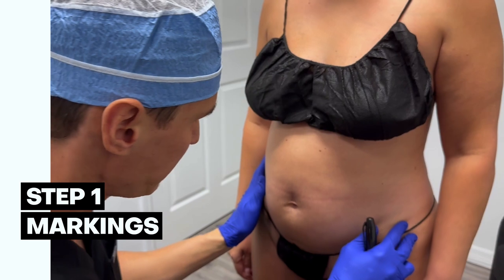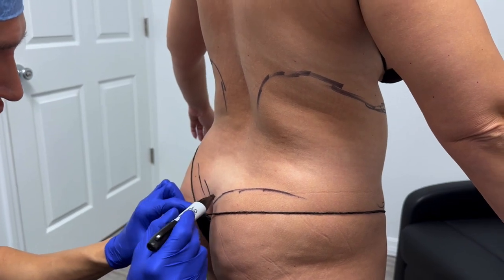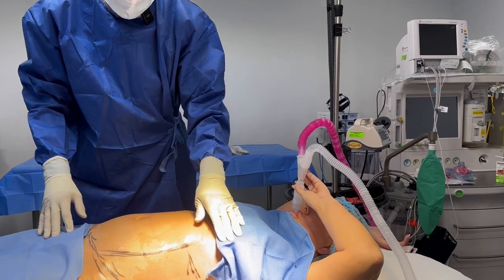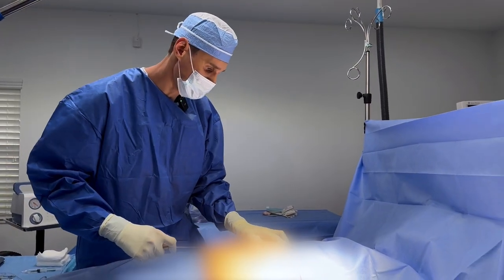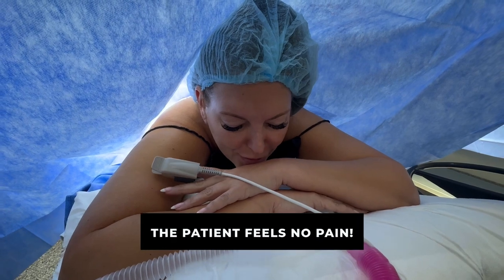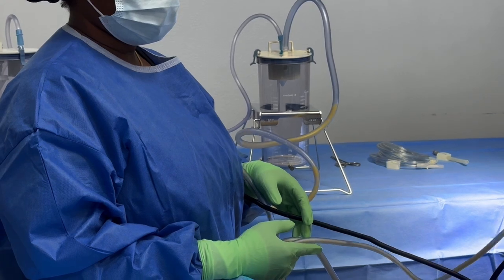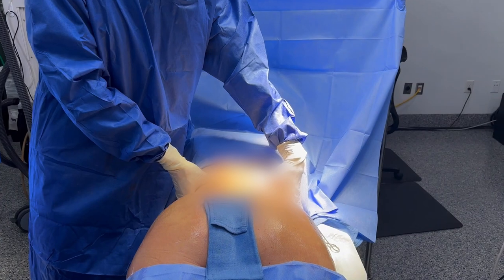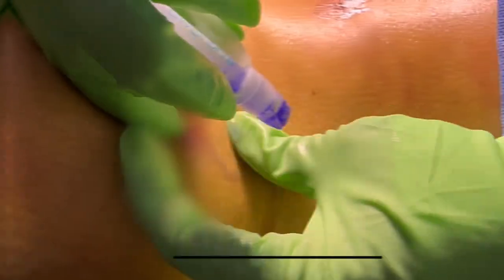How to FIX Hip Dips in ONE PROCEDURE? | The SECRET to hourglass figure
Hip dip correction with fat transfer is a cosmetic procedure that aims to enhance the appearance of the hips by smoothing out the indentation or dip between the waist and hips, often referred to as the "hip dip" or "violin hips." This procedure involves using liposuction to harvest fat from one area of the body and then injecting that fat into the hip dip area to create a fuller and more rounded contour.

In this video, Dr. Markelov combines Hip dip correction with Lipo 360, short for liposuction 360, which involves liposuction of the entire midsection or torso, providing comprehensive body contouring. The "360" refers to the idea that the procedure addresses the entire circumference of the body, targeting areas such as the abdomen, flanks (love handles), and lower back. The goal is to sculpt and contour the entire midsection for a more defined and shapely appearance.

Entile procedure performed with the patient awake under local anesthesia, meaning the targeted areas are numbed without the need for general anesthesia. This reduces the risks associated with general anesthesia. Since general anesthesia is not used, there is typically a faster recovery time. Patients can often resume their normal activities sooner after the procedure.

0:00 Intro
0:03 Markings
1:37 Surgical Skin Preparation
1:44 Getting Ready For The Procedure
2:22 Tumescent Analgesia
3:48 Awake Liposculpting (Fat Removal)
5:13 Fat Preparation
6:26 Getting Ready To Go Home
6:31 Before And After